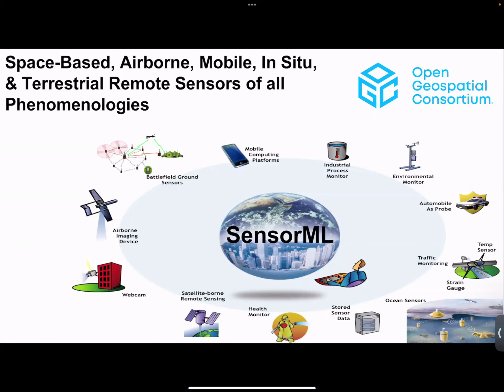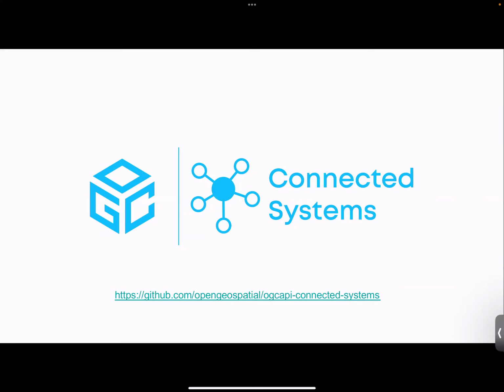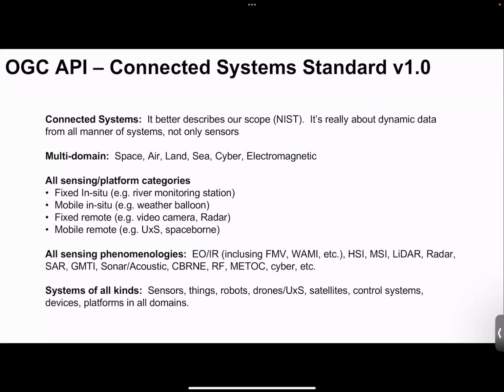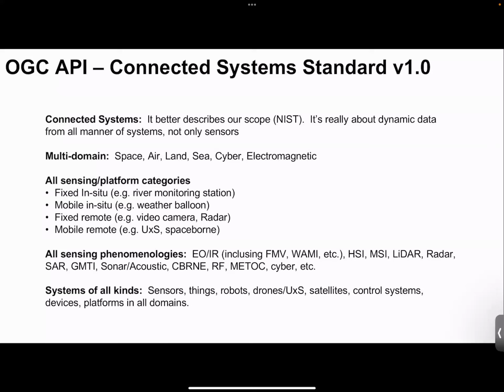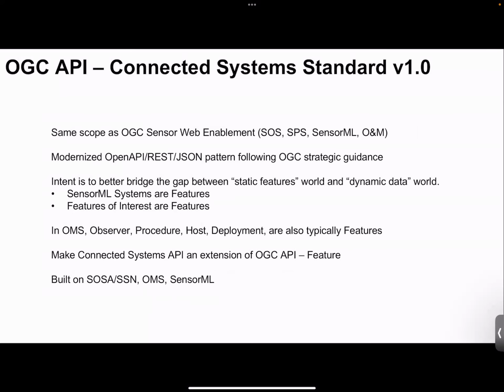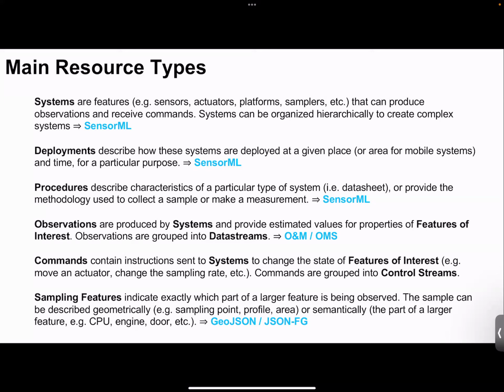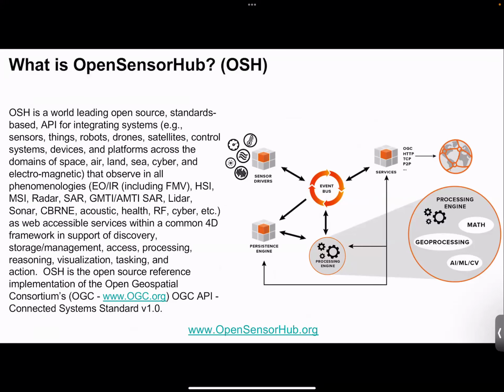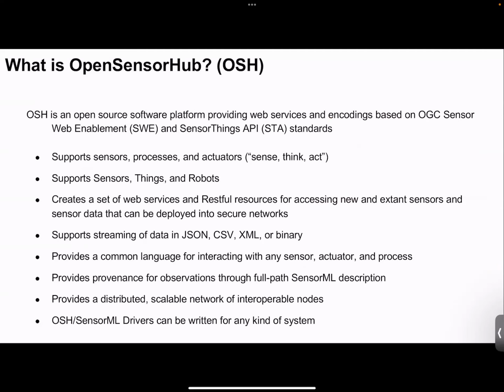Christopher Tucker - OGC API: Connected Systems Standard and OpenSensorHub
Check out Christopher Tucker from GeoRobotix as they present "OGC API: Connected Systems Standard and OpenSensorHub in Enabling a Decentralized Web of Systems" at The EASIER Data Initiative's workshop on Open Geospatial Science And The Decentralized Geospatial Web.